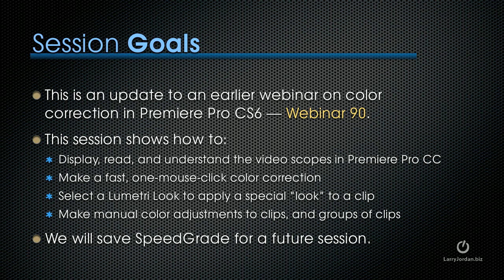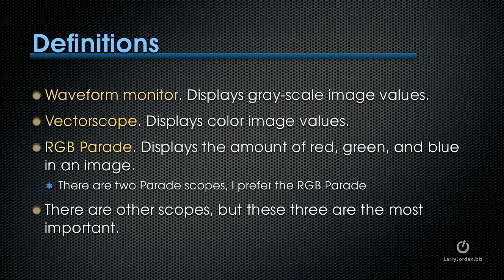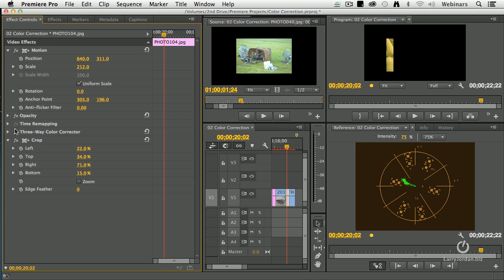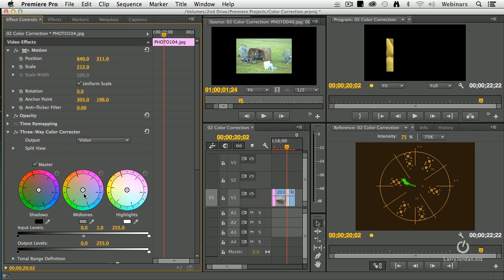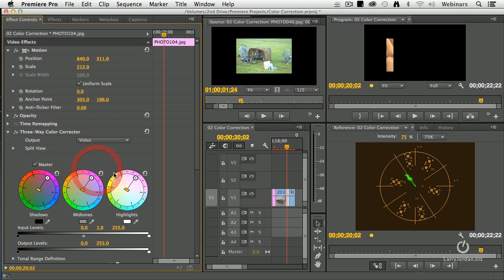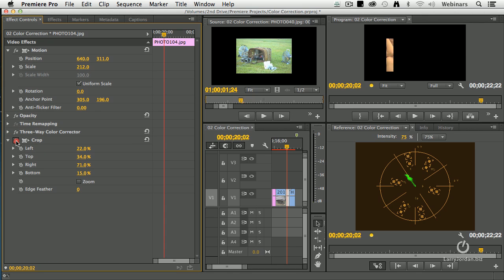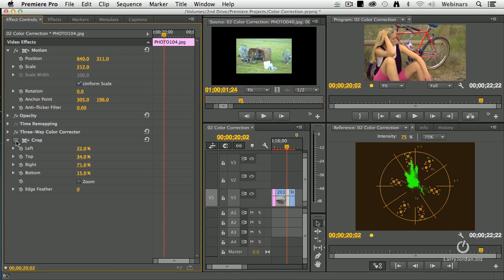Manual Color Correction in Adobe Premiere Pro CC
- Are your project's color correction problems making you see red? The new Adobe Premiere Pro CC version has updated a few key color correction features that can make this process easier than ever. This excerpt from our recent "Adobe Premiere Pro CC: Reading Scopes and Color Correction" webinar demonstrates how to make manual color adjustments. For more, be sure to find the full download of our "Adobe Premiere Pro CC: Reading Scopes and Color Correction" webinar in our online store! - Enjoy!